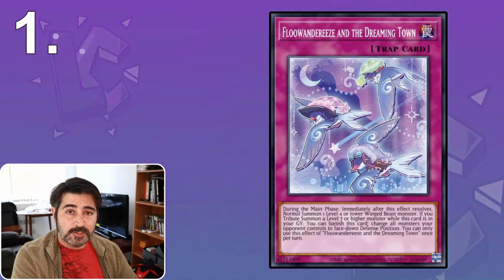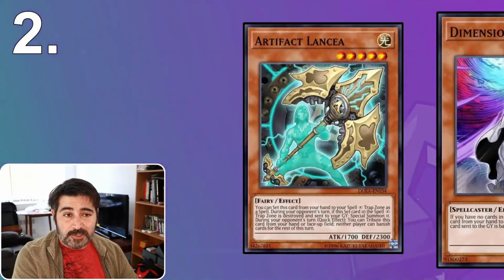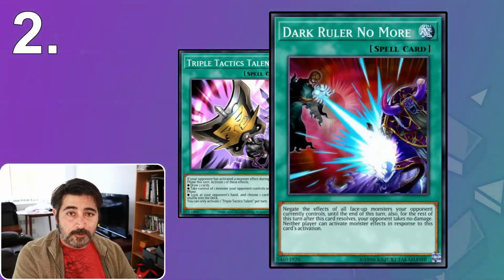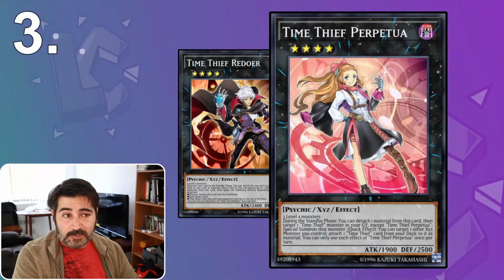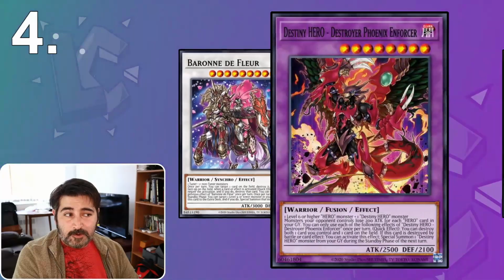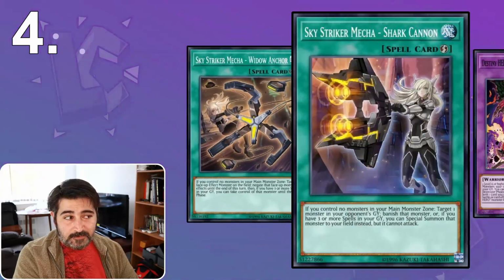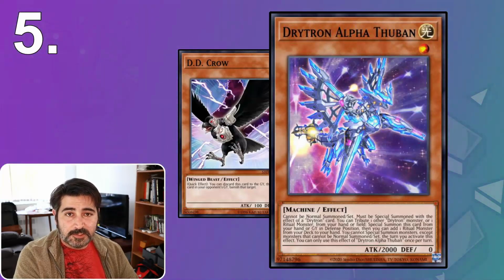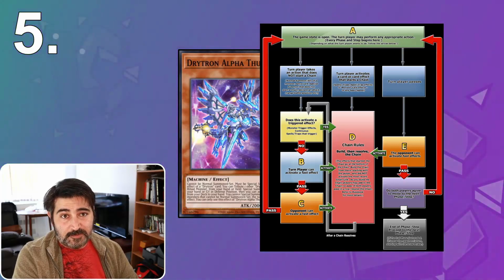Yugioh 5 Tips For Your Standby Phase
Today I'm sharing a few tips regarding the Standby phase, effects to use there, avoid deck out, some rules, strategy.

If you have tips for any card, deck, phase, tournament policy, master duel, etc for the yugioh trading card game you can share them here in the comments or this google form and if enough tips are obtained and shareable there may be a video made.

Google Feedback form to improve my content.

Grie Velorn
You can support as well:

Follow our Facebook for updates I'm sharing a few tips regarding the Standby phase, effects to use there, avoid deck out, some rules, stratgey.